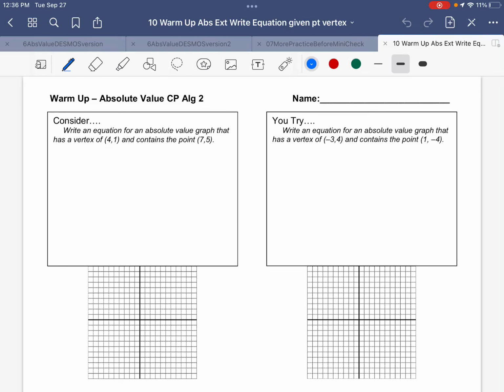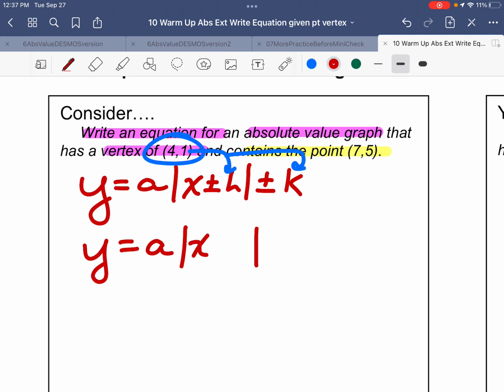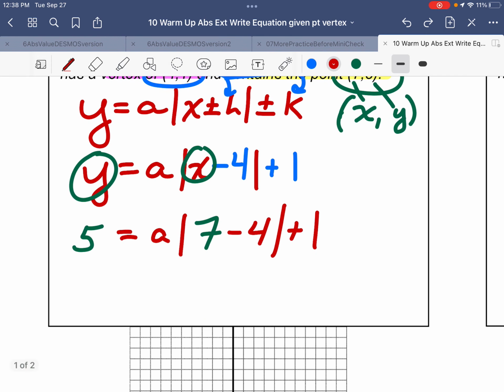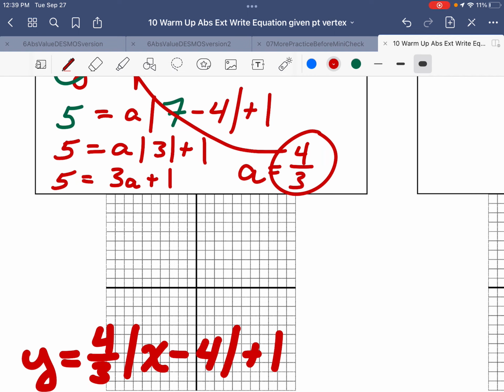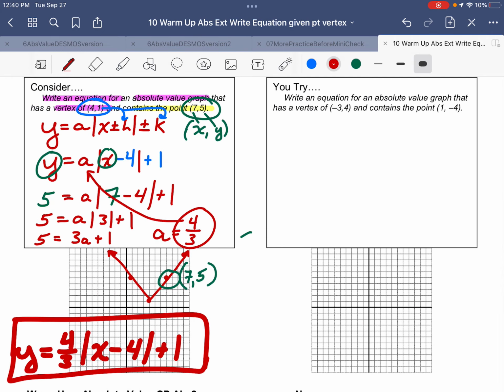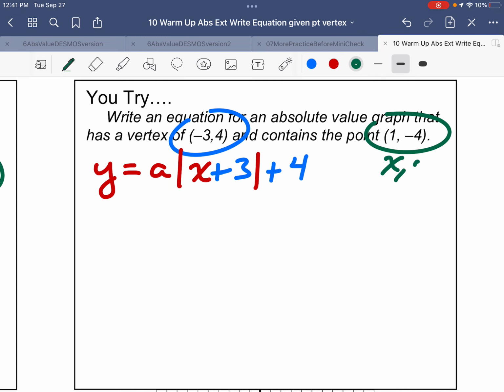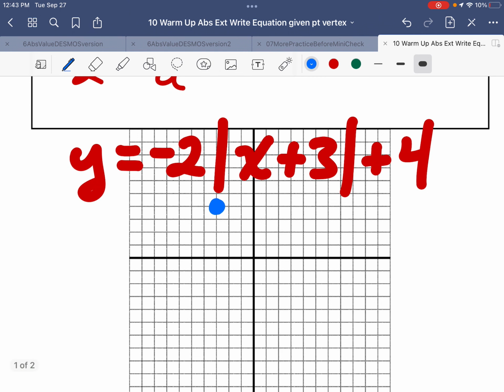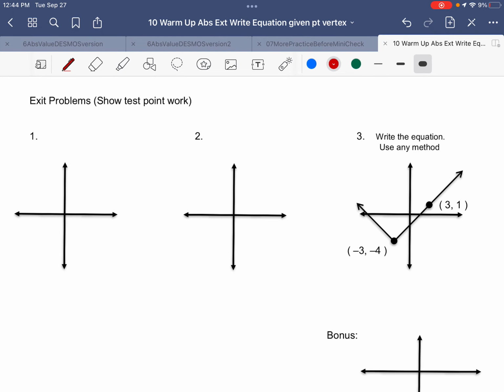CP Algebra 2 Topic 2.7a